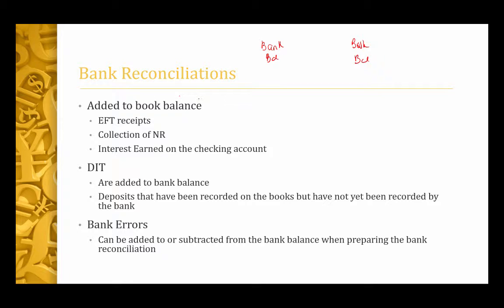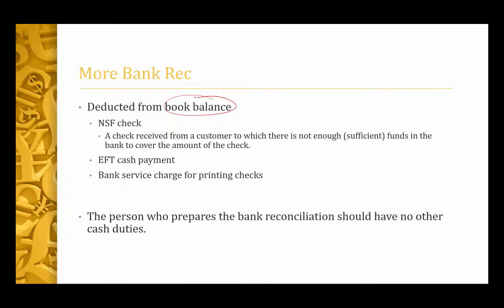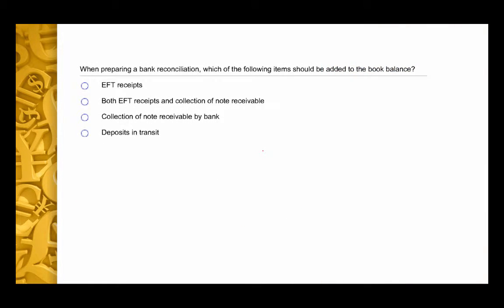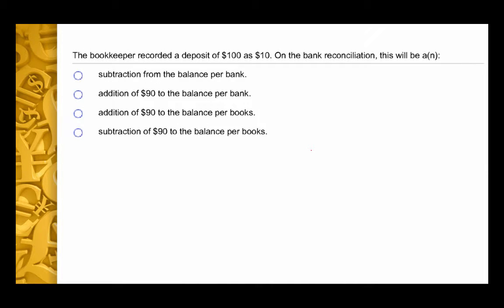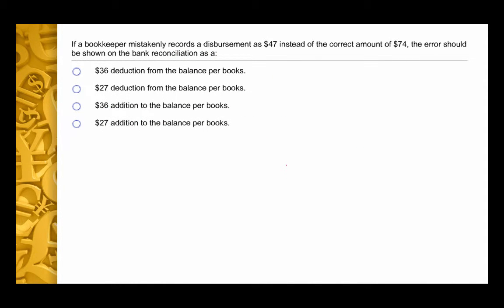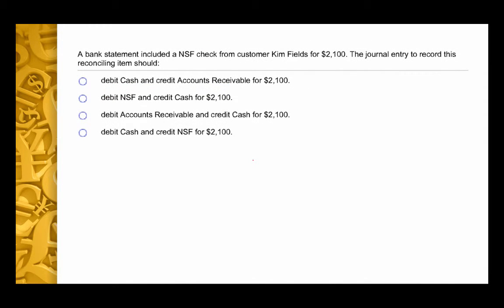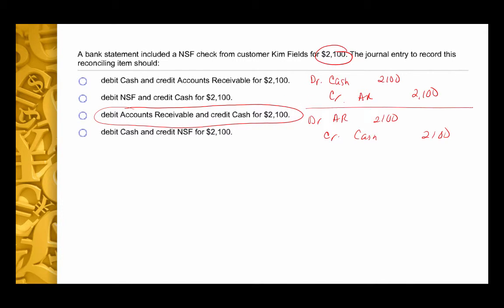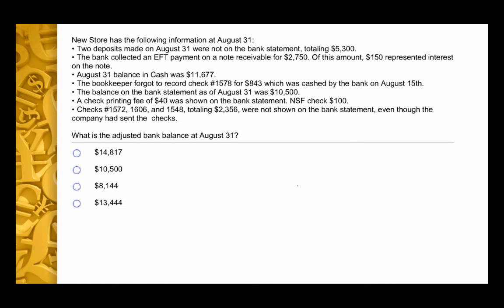Ch 4 Exam Review Part 1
Table of Contents:

00:00 - Chapter 4 Exam Review
00:17 - Bank Reconciliations
00:18 - Bank Reconciliations
01:31 - More Bank Rec
01:32 - More Bank Rec
02:22 - Sample Questions
02:23 - Sample Questions
02:30 - Slide 0
02:31 - Slide 5
03:06 - Slide 0
03:07 - Slide 6
03:47 - Slide 0
03:48 - Slide 7
04:32 - Slide 0
04:33 - Slide 8
05:06 - Slide 0
05:06 - Slide 9
05:07 - Slide 0
05:07 - Slide 10
05:07 - Slide 0
05:09 - Slide 9
05:09 - Slide 0
05:10 - Slide 8
05:52 - Slide 0
05:53 - Slide 9
06:56 - Slide 0
06:57 - Slide 10
07:45 - Slide 0
07:45 - Slide 11